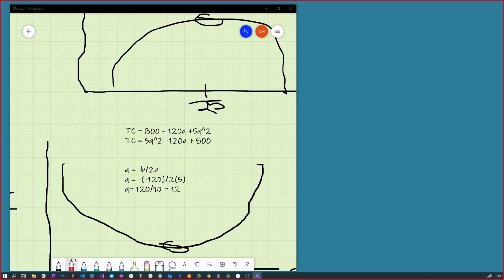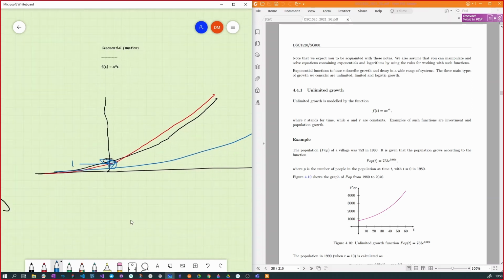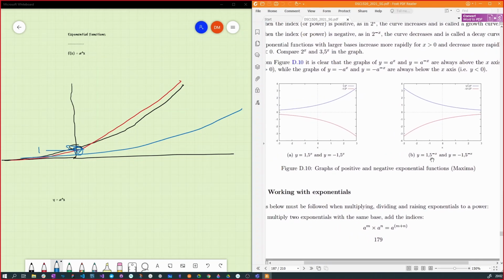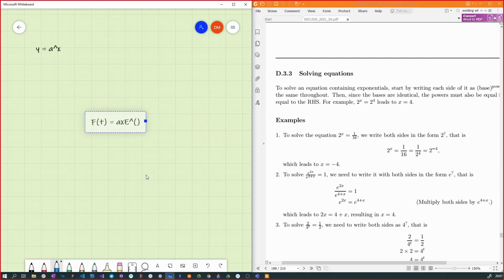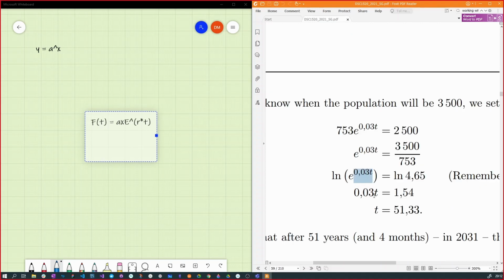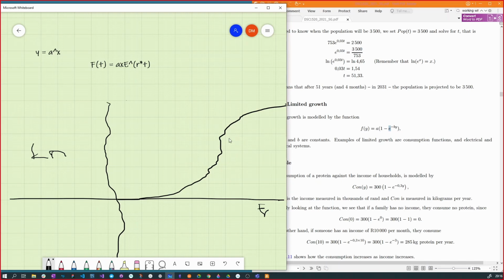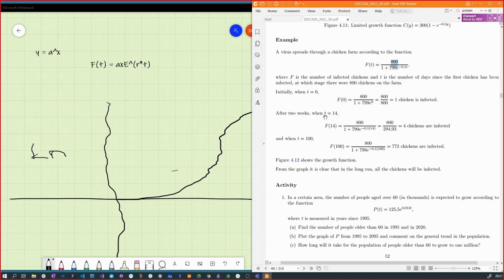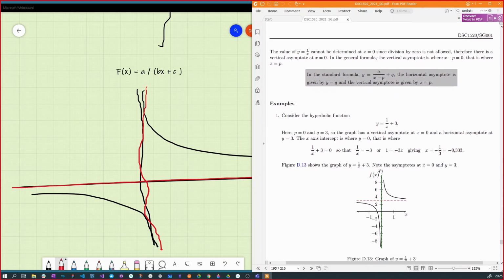Applications of non linear functions Part 2 HD